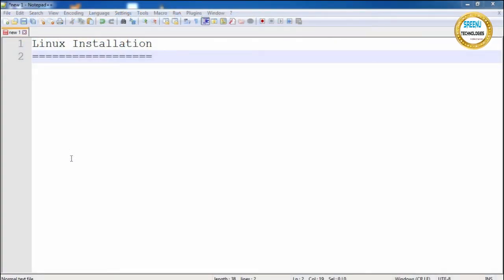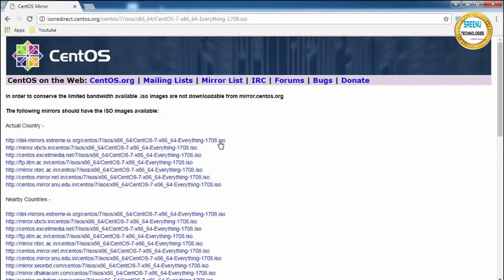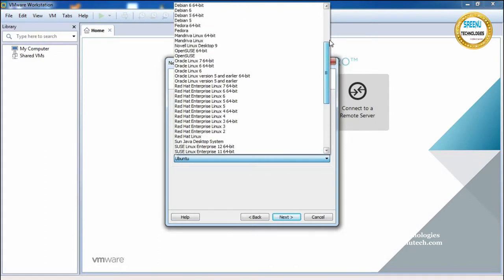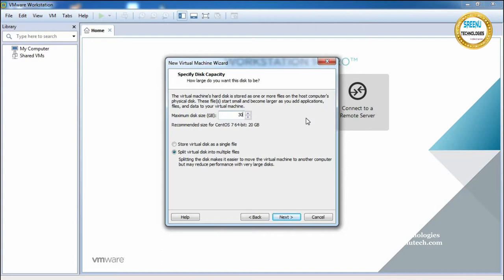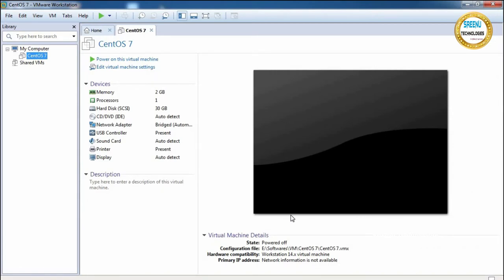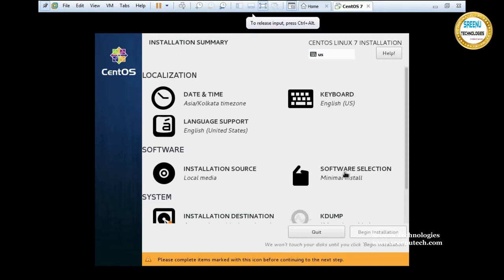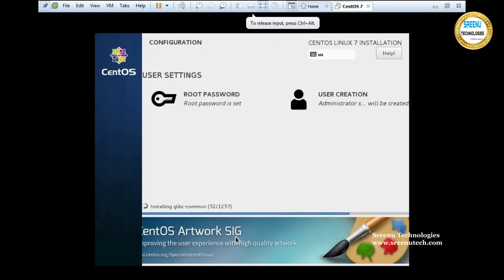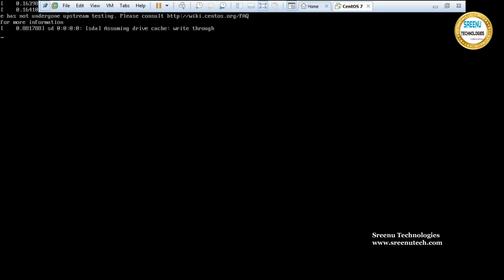How to install LINUX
Hi  Friends,

1. JAVA REATIME PROJECT

2.  REALTIME PROJECT PROJECT ON UI TECHNOLOGIES LIKE JAVASCRIPT,ANGULAR JS,NODE JS,BOOTSTRAP,CSS3,HTML5

3.  REALTIME TOOLS :
         1. SVN
         2. GIT
         3. MAVEN
         4. LOG4J
         5. JUNIT,MOCKITO,POWERMOKCITO
         6. Jenkins
         7. JIRA
         8. Java Debugging
         9. Code Quality Tools
        10. Putty and Winscp

4. WebServices :
           1. SOAP Based WebService
           2. REST Based WebService
           3. Micro Services
          4.  WebService Security

5. Spring Framework
            1. Spring IOC
            2. Spring MVC
            3. Spring DAO,ORM
            4. Spring Batch
            5. Spring Boot

6. RPA
      1. Blue Prisam
      2. UI Path

7.  Hadoop

8. Data Sceince